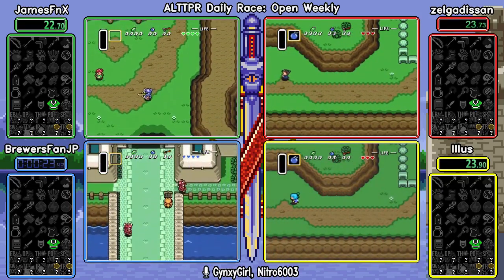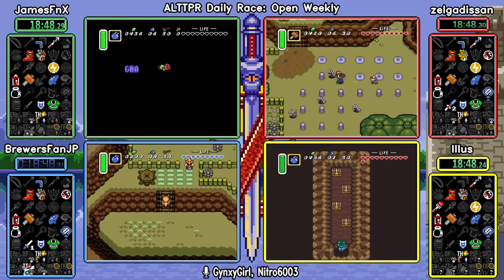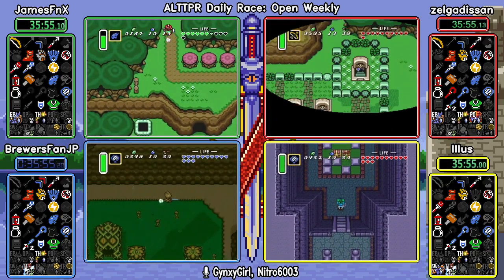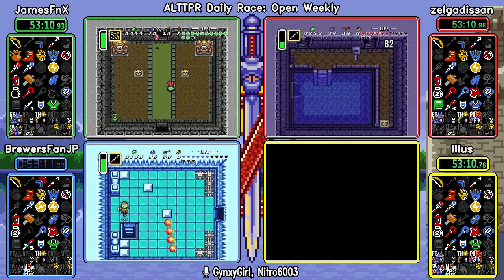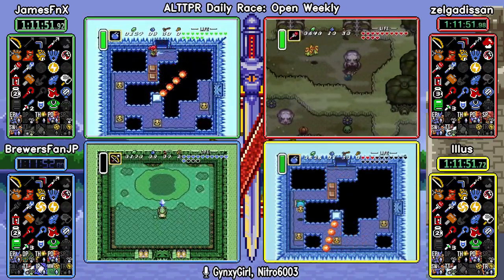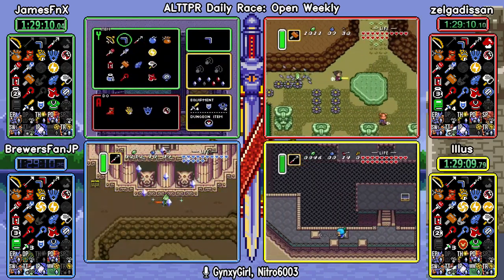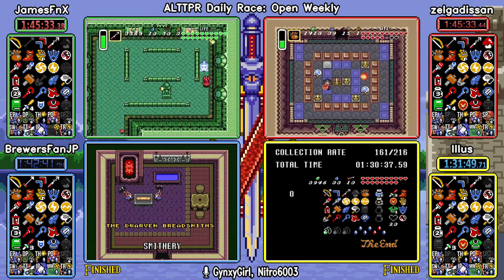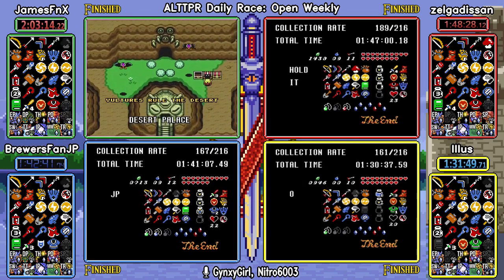Open Weekly Nov 24, 2019. ALTTP Randomizer Daily Race